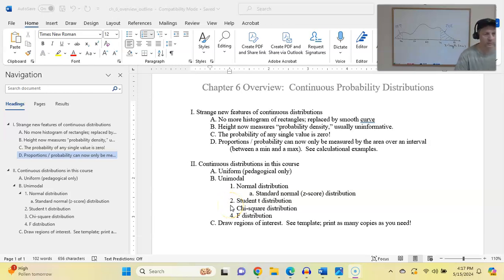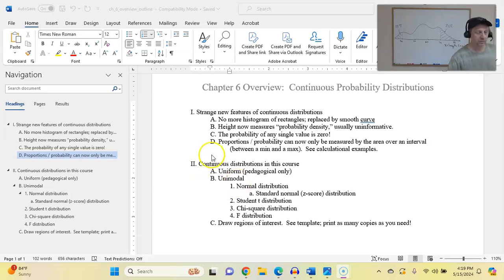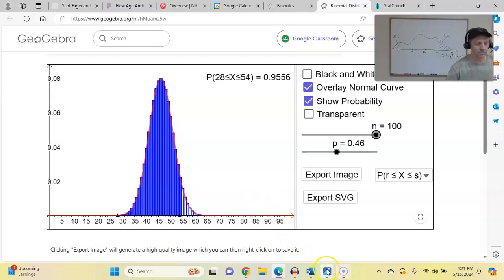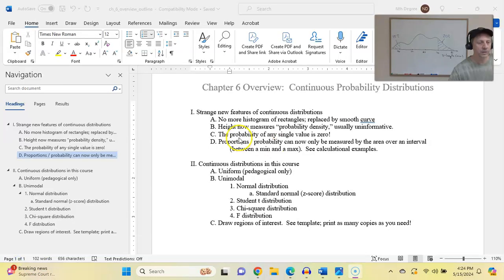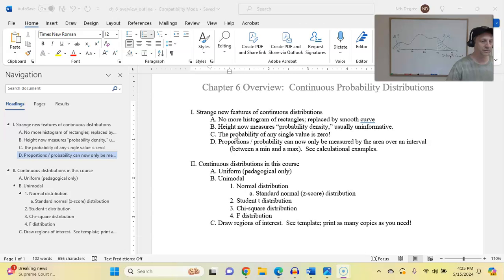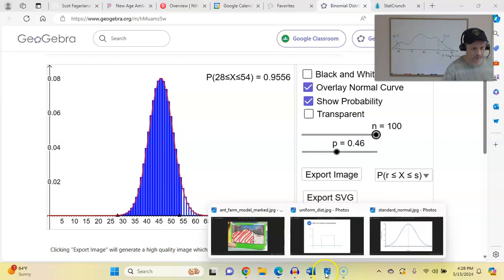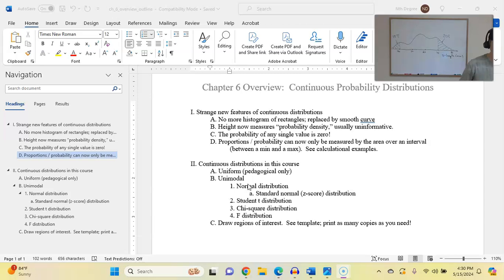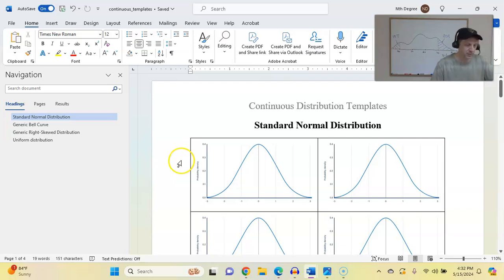Chapter 6 Overview: Continuous Probability Distributions (concepts)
An introduction to the concepts presented in Chapter 6, particularly the continuous probability distribution.  (Sorry, I know, my whiteboard headset still snap-crackle-pops when I use this recording software. Ugh.)

0:00 Strange new features of continuous probability distributions
9:50 Continuous distributions that we'll see in this course